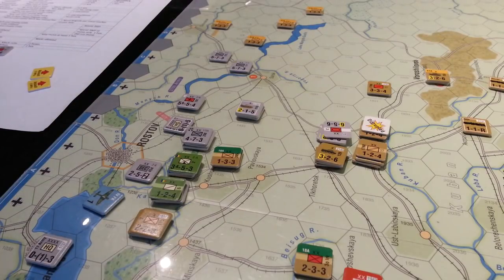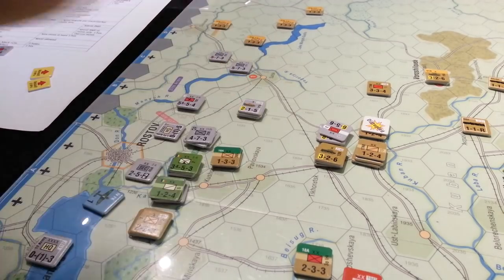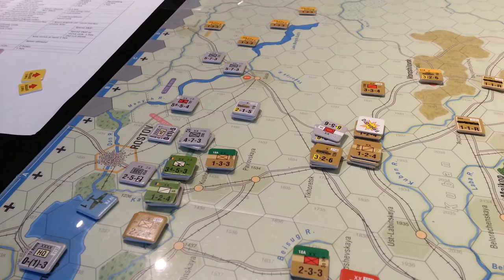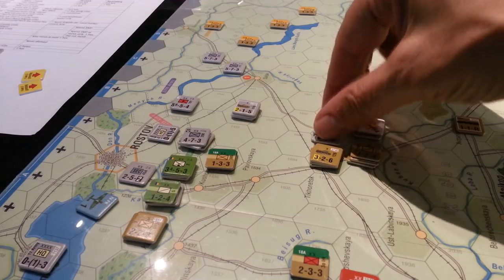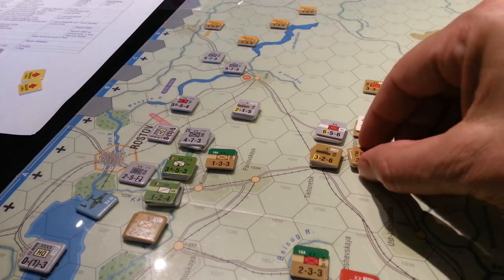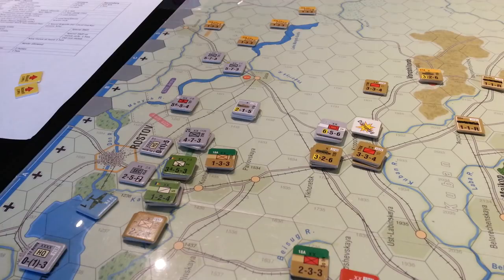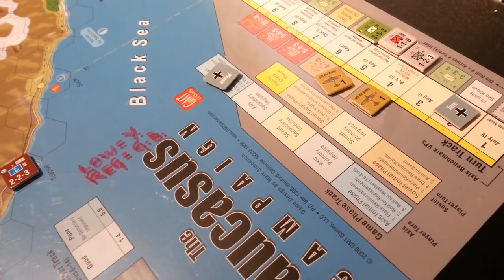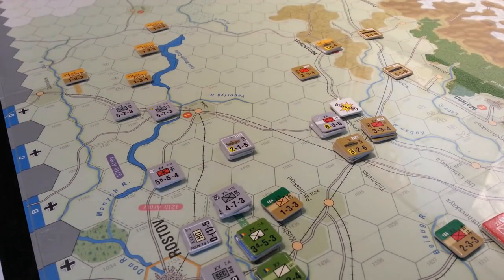Caucasus Campaign GMT Odds in battle